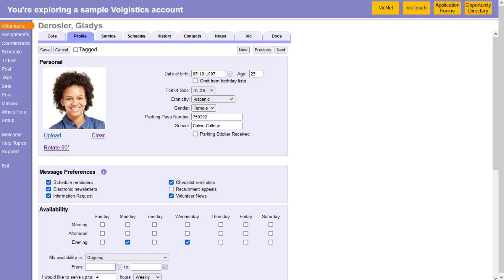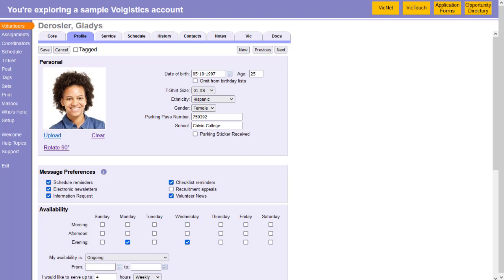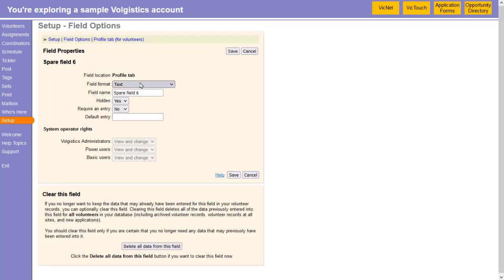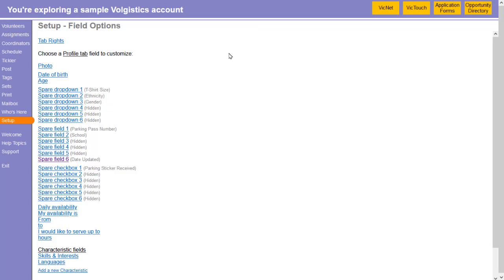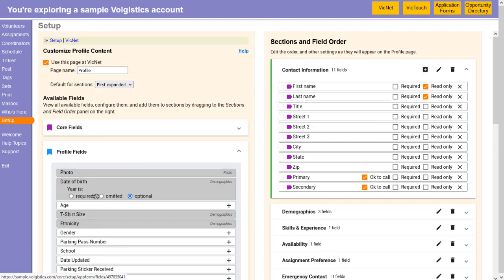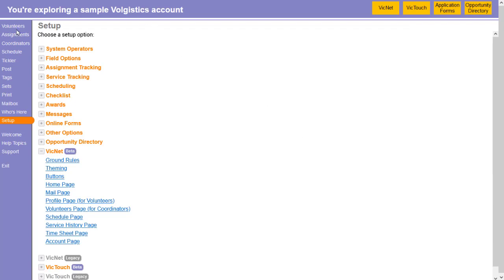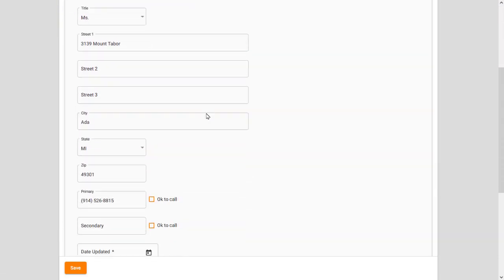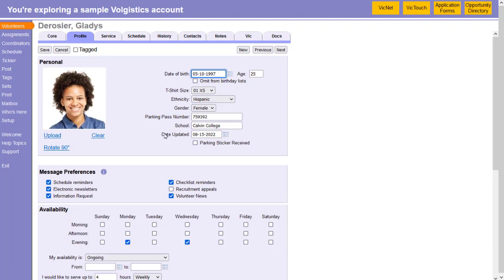Use date fields to track changes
Tip of the Week August 15, 2022

However, you can use the spare fields on the Profile tab of volunteer records to create a custom field for tracking this information. Here is how to create a custom date field through Setup:

1. Select Setup from the Menu.
2. Choose Field Options.
3. Choose Profile tab (for volunteers).
4. Click on an unused Spare field.
5. Change the Field format to Date, give your field a name, and change Hidden to No.
6. Click Save.

When dates are stored like this you will be able to create a Set to identify volunteer records that were updated during a specific time period. System Operators will be able to use this field to note the date they updated a record, and through VicNet this field can allow volunteers and Coordinators to record when they updated the contact information last.